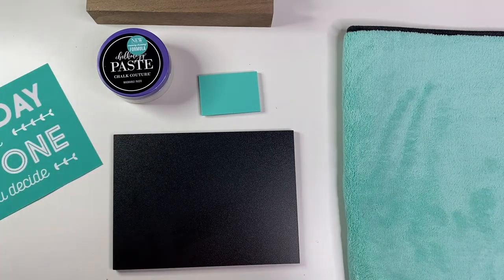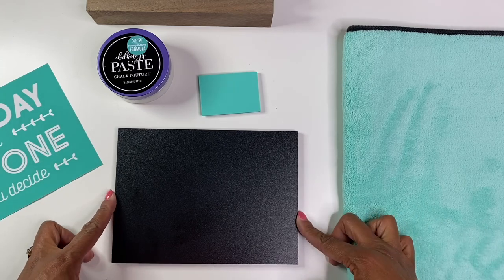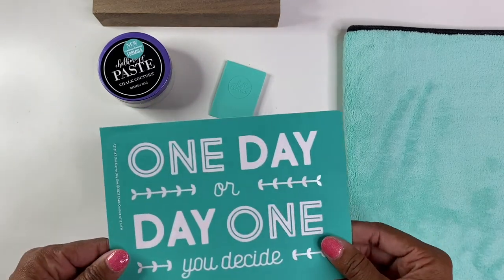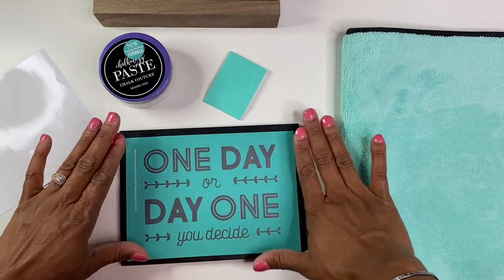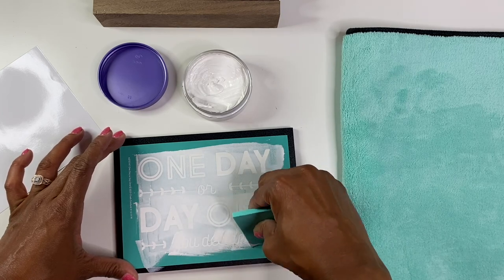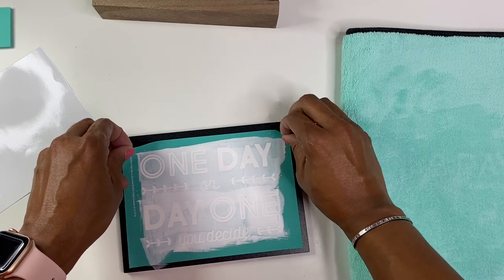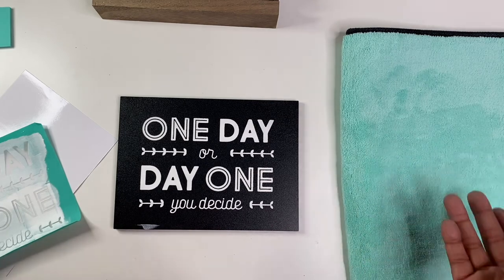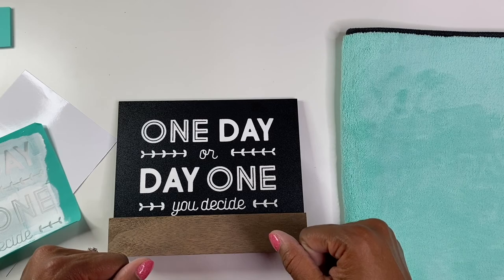Chalk Couture Demonstration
I hope you enjoy this live Chalk Couture demonstration using all Chalk Couture products. See the link below for more information on how you can join my team, purchase your own supplies, or join the coolest club in town!

Chalk Couture:
So excited to share this fun DIY craft with you! Here is the link to my group

Here’s my website if you’re ready to start crafting now!